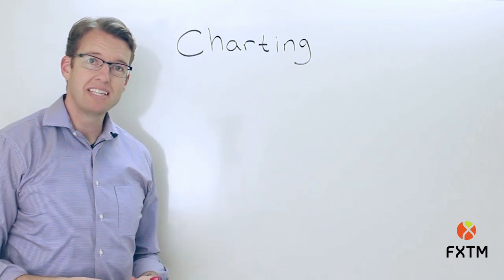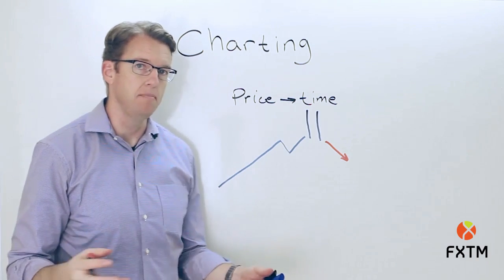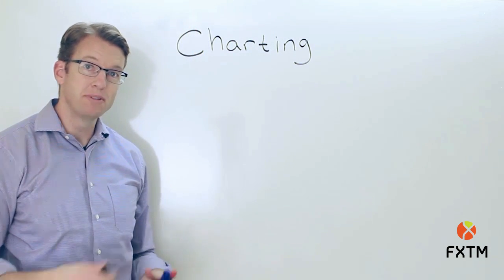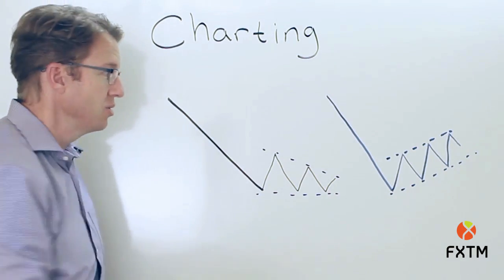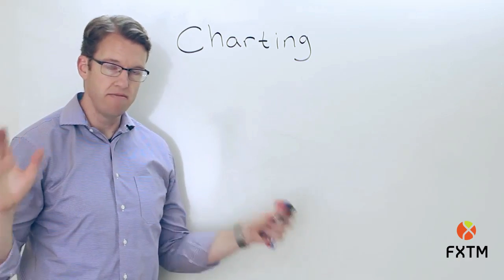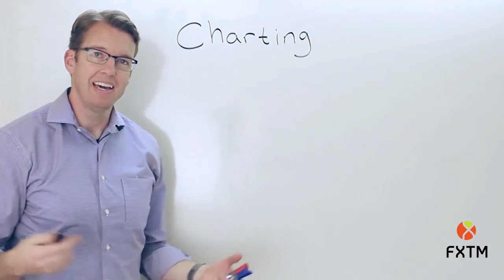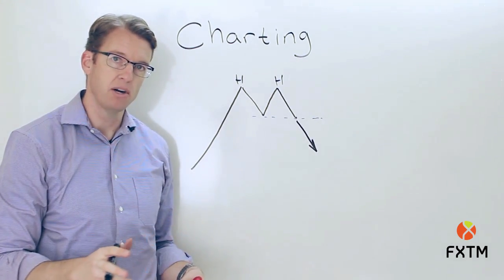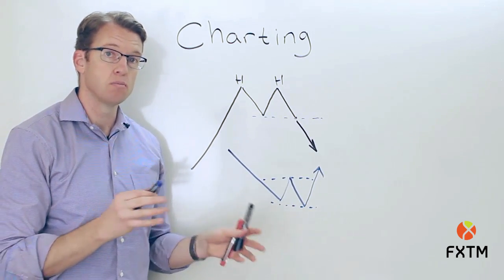08 CHARTING | FXTM Forex Education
ForexTime Ltd does not provide services to retail clients.

This introductory video by one of the industry’s expert John Jergeson is all about how reading forex charts helps traders identify buying and selling options. Learn how to follow forex chart patterns & price patterns and recognize frequent formations by looking at historical examples and taking notes from an expert.

Lesson Level: Forex for Beginners

Two more FXTM education videos to go in this series! But, are you ready to trade now?